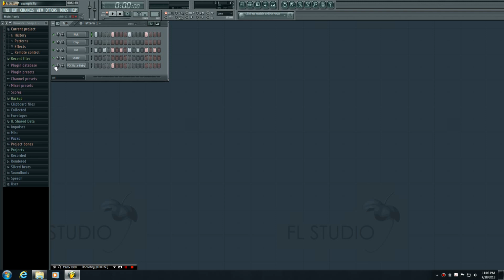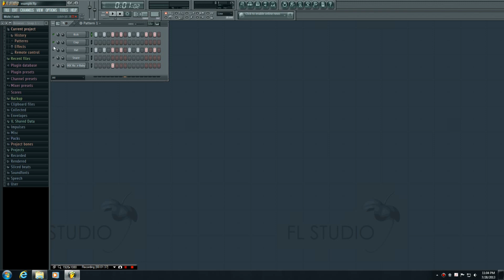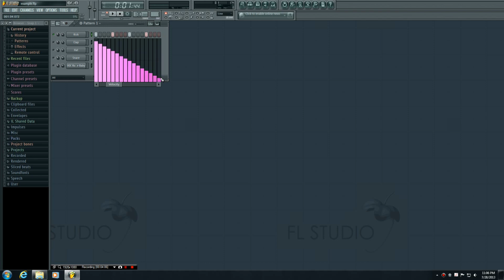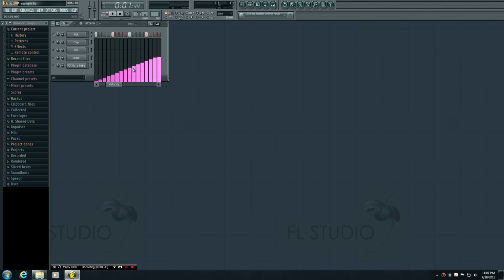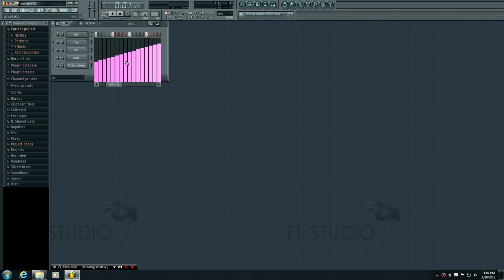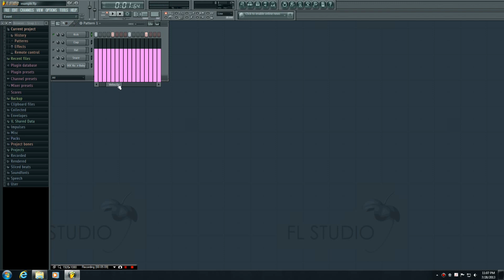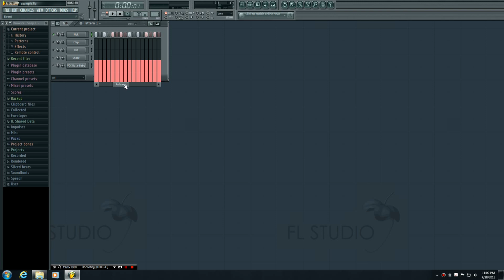FL Studio Tutorial - 5 - Graph Editor